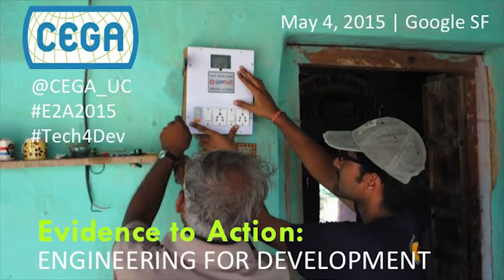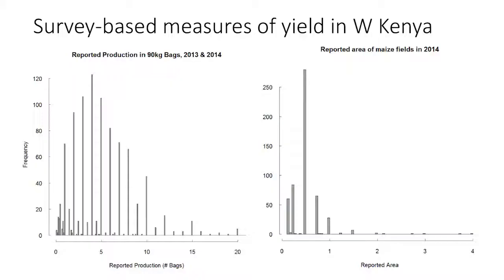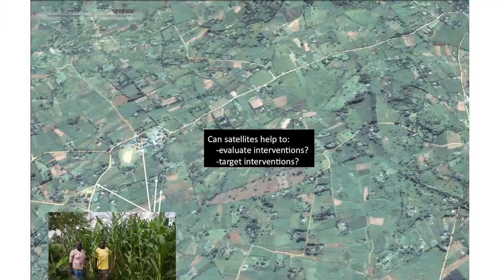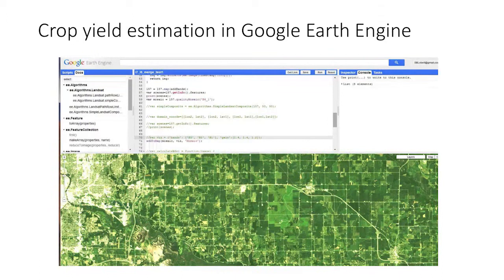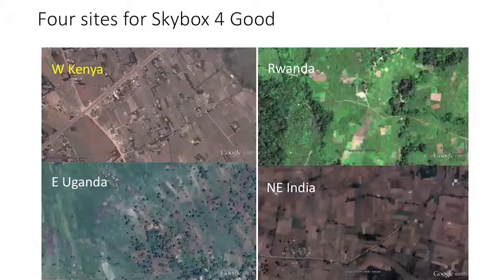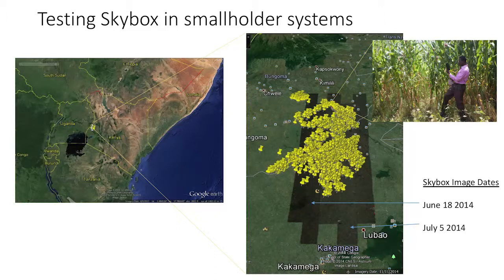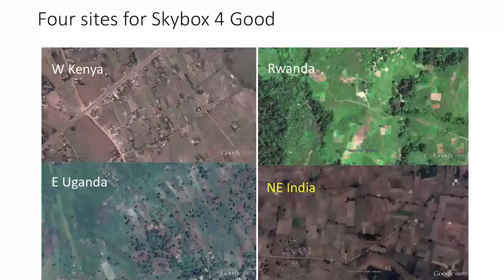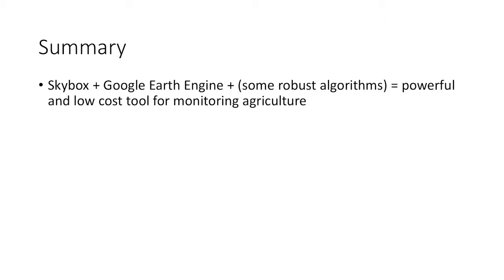Satellite Data for Development: Assessing Impacts at Ultra Low Costs with David Lobell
Speaker: David Lobell at Evidence to Action: Engineering for Development 2015

Hosted by the Center for Effective Global Action